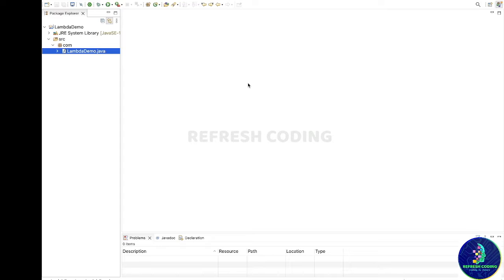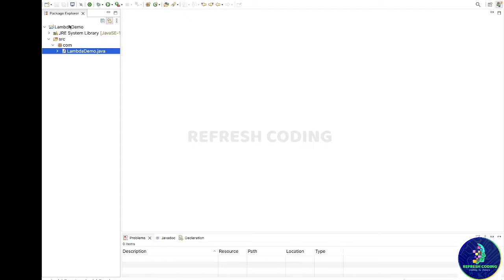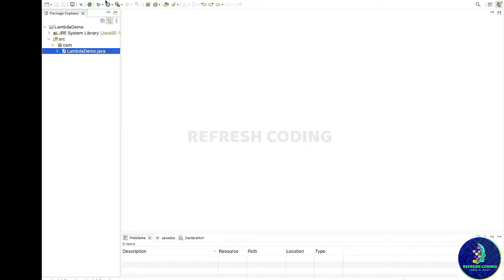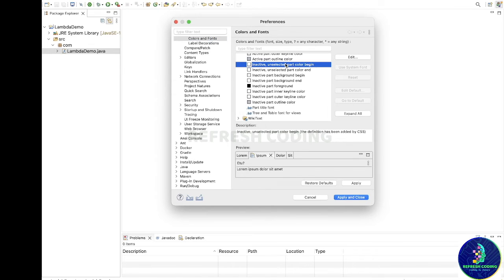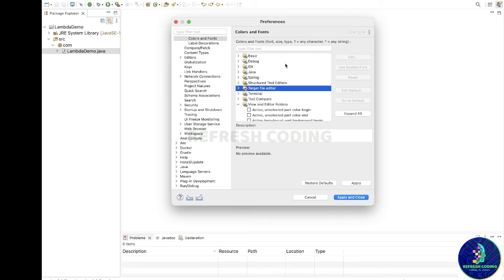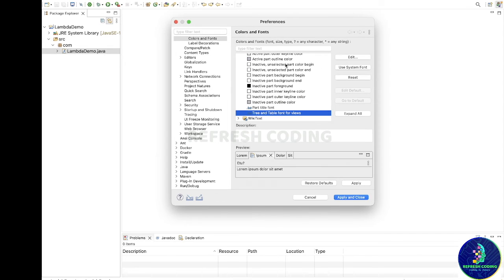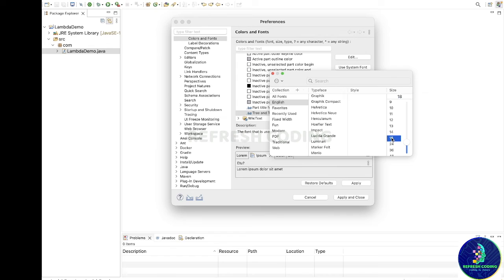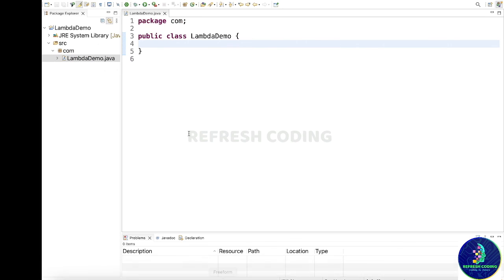Change Package Explorer Font Size in STS | ECLIPSE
In this video we will see how to Change Package Explorer Font Size in STS or  ECLIPSE